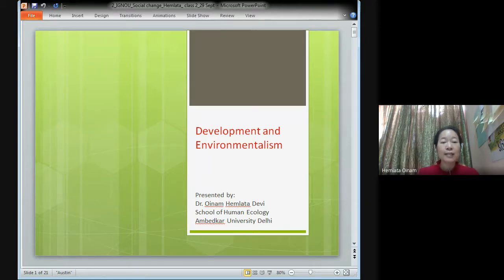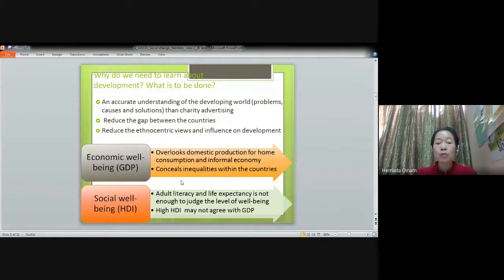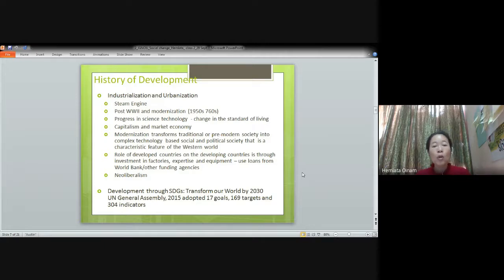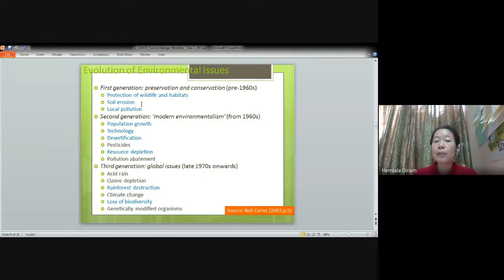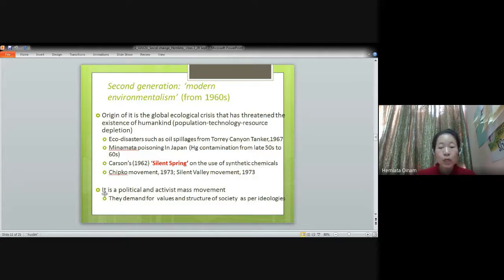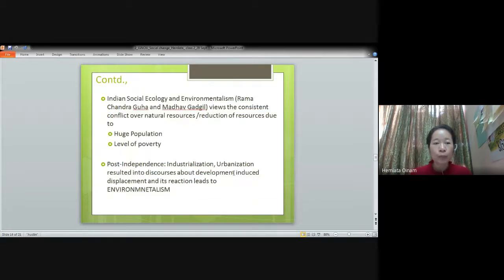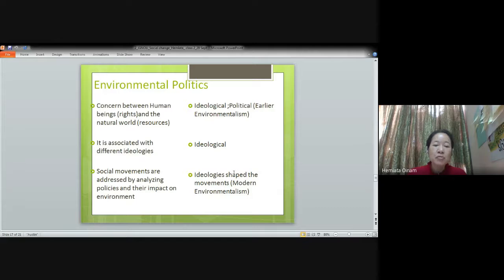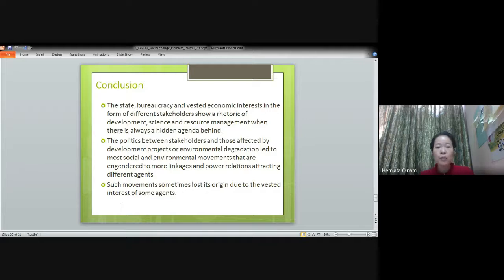Development and Environmentalism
Programme: Post Graduate Diploma in Sustainability Science
Course: MSD-013: SOCIO-CULTURAL SYSTEM
o   Block 2:  Social Change
o   Topic: Development and Environmentalism
o   Experts: Dr. Oinam Hemlata Devi, Asst. Prof. School of Human Ecology, Ambedkar University, Delhi